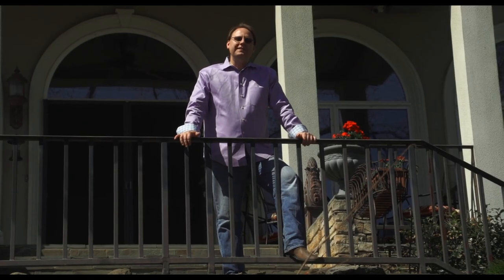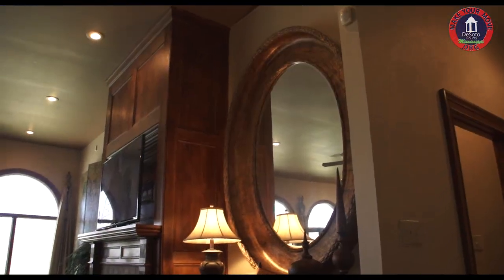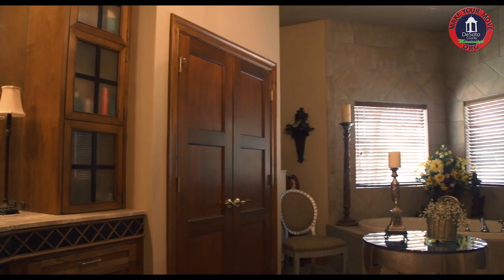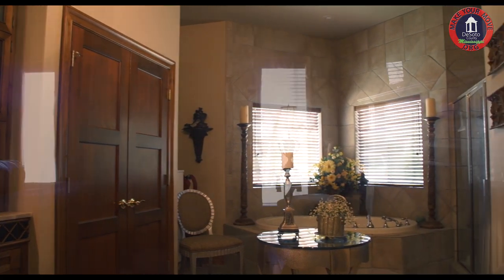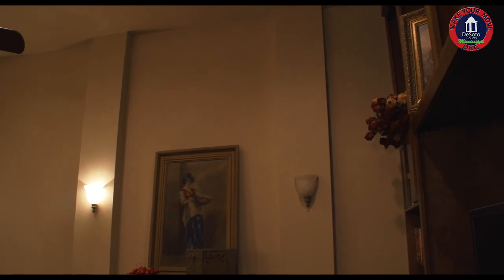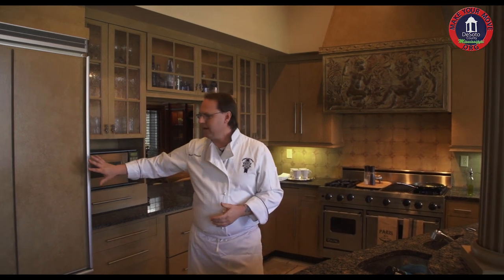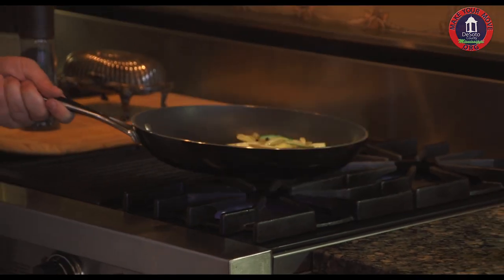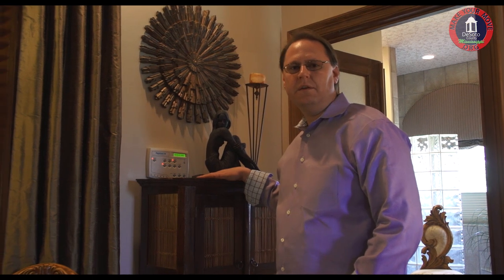1975 Nottingham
It's rare to find a property that words do so little to describe. From the moment you drive up to the gated entrance, you will quickly notice attention to every detail. The house overlooks an acre lake with manicured lawns and a Golf green. Around the lake there are five different tee boxes. Once you come up to the main house, the doors open into a grand ballroom size living room with high ceilings and floor to ceiling windows overlooking the lake. The kitchen cascades from the corner with a Viking range and custom granite bar. This property has two Master bedroom suites. One on each end of the house, complete with separate Jacuzzi and walk in shower and a Bidet. The Sunroom is complete with a built in bar and Fire place, which overlooks the Indoor heated Gunite pool with waterfalls and hot tubs. The space has its own grill and bar that opens up to the outdoor fire pit. If you looking for the house that offers everything. Come and See.